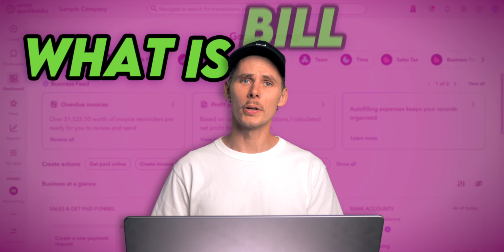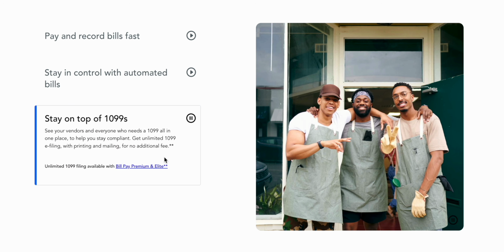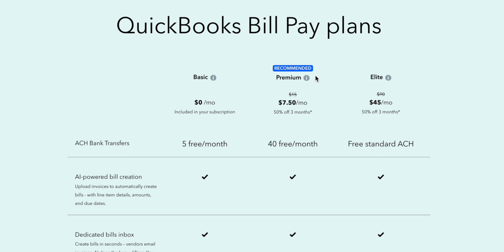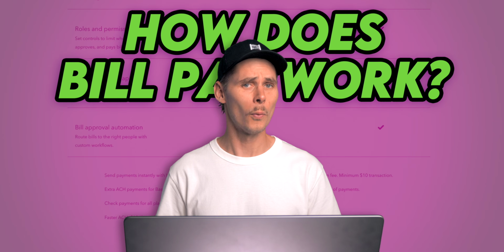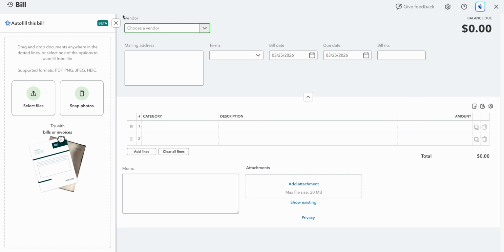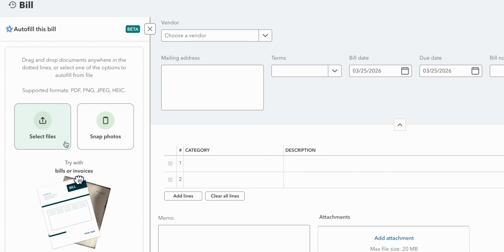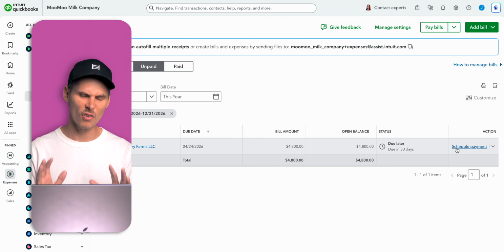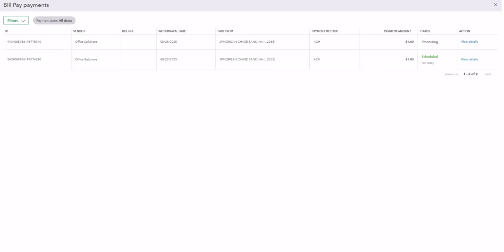QuickBooks Bill Pay: Stop Paying Bills Manually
In this video, I’ll show you how to pay bills in QuickBooks Online step-by-step using QuickBooks Bill Pay.

You’ll learn how to create and upload bills, automatically extract key details, categorise expenses, and schedule payments to suppliers directly inside QuickBooks.

Using a sample company, I’ll walk you through the full process: from recording a bill to paying it via bank transfer or check and tracking everything from the Bills dashboard.

Whether you’re new to QuickBooks or just want a faster way to pay suppliers, this guide shows you exactly how QuickBooks Bill Pay works and how to use it in your business.

⏱️TIMESTAMPS
00:00 - Introduction to QuickBooks Online
00:18 - What is QuickBooks Bill Pay?
01:15 - Which QuickBooks Bill Pay Plan is Right for You?
03:27 - How QuickBooks Bill Pay Works
06:09 - How to Pay Bills Using QuickBooks Bill Pay